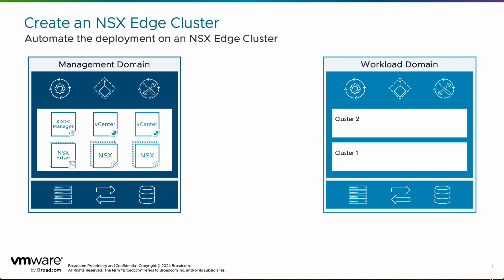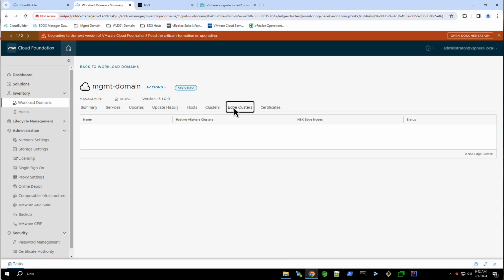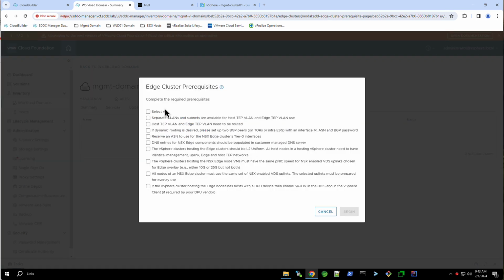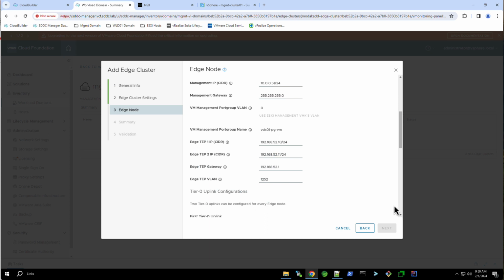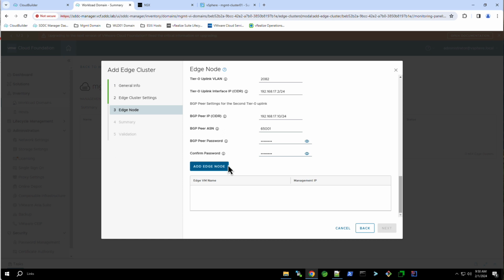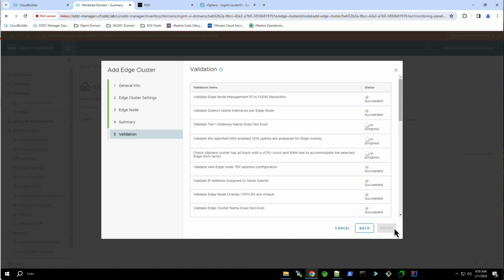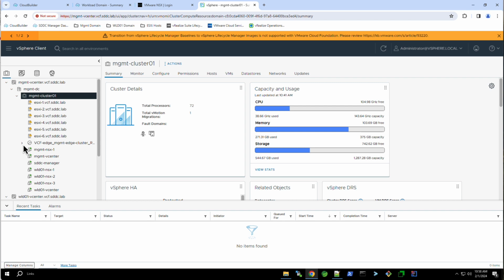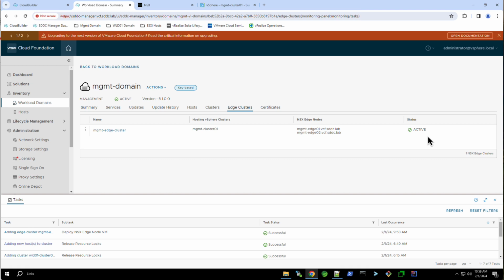VMware Cloud Foundation - Deploy NSX Edge Cluster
In this getting started video, Kyle Gleed from the VMware Cloud Foundation Technical Marketing team provides an overview on how to use the SDDC Manager UI to automate the deployment of an NSX Edge Cluster in a VMware private cloud.